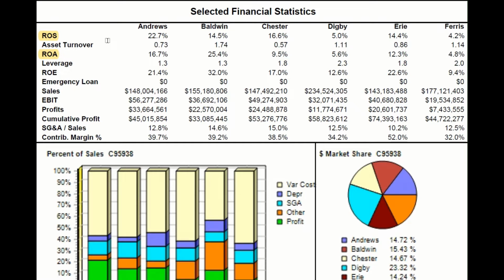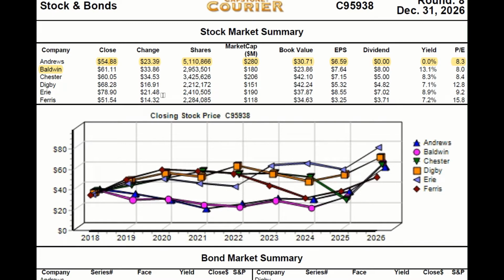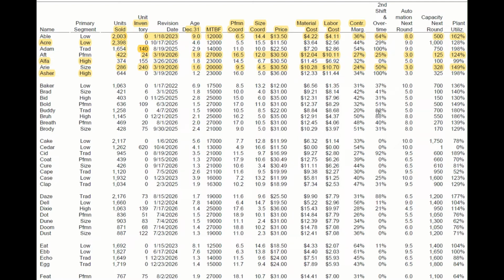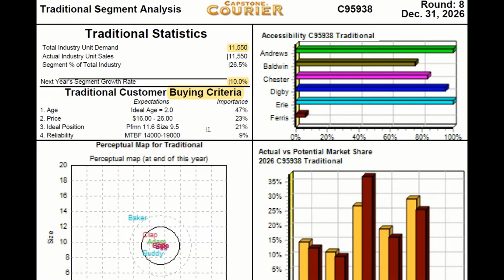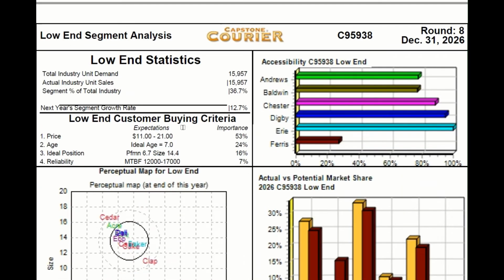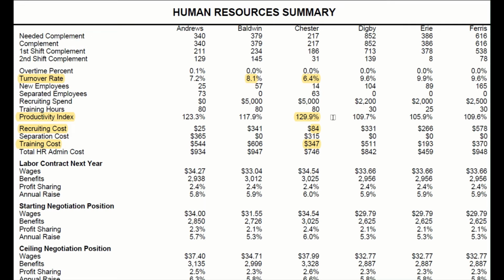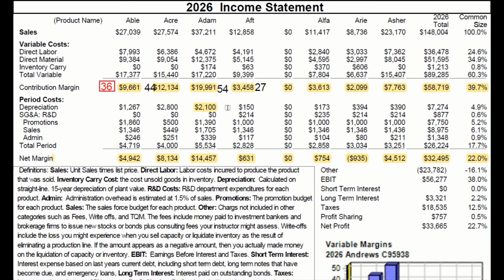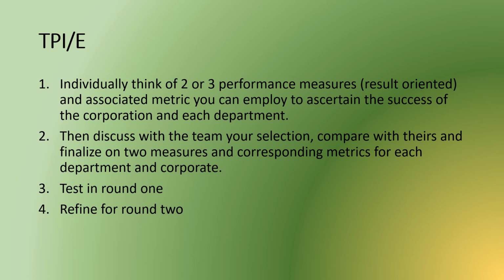L04 Measure Metric Review Courier Audio 7a v01